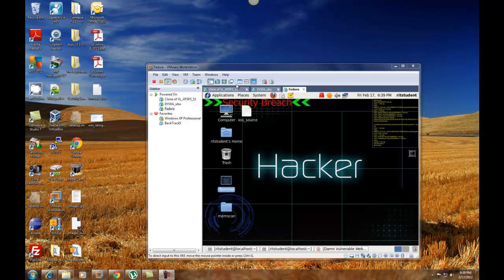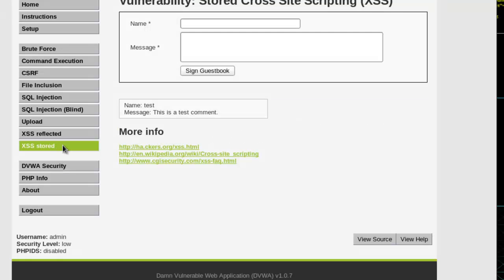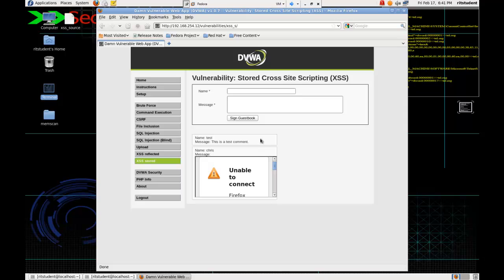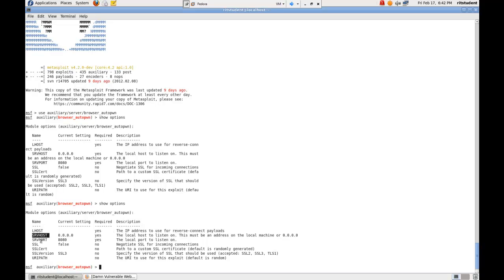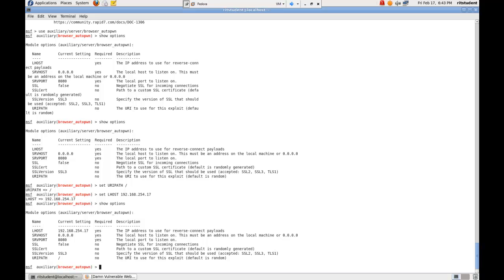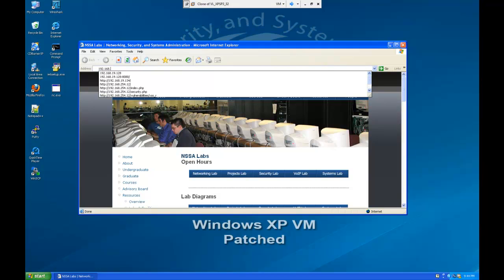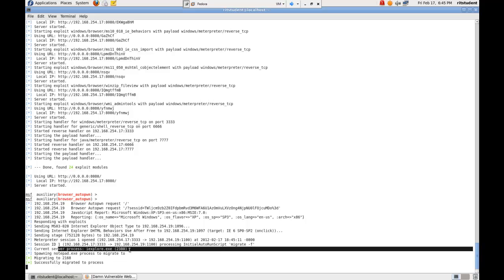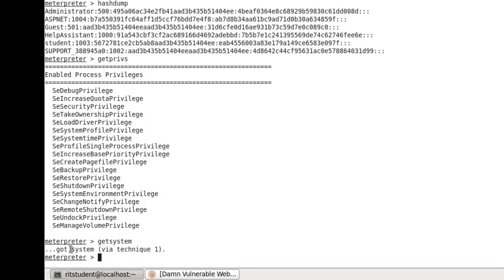xss + browser auto pwn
for 581 class project